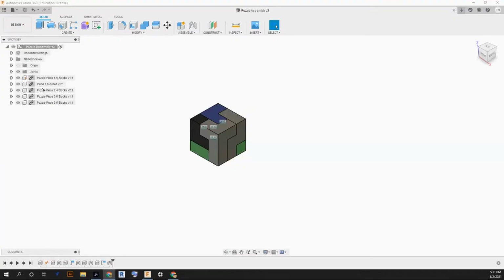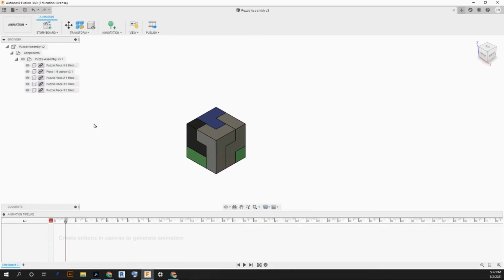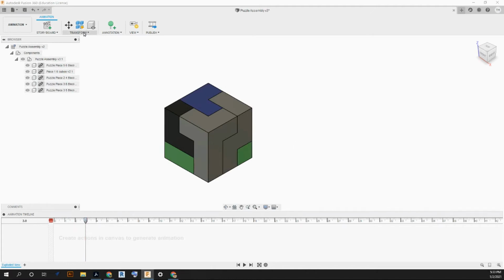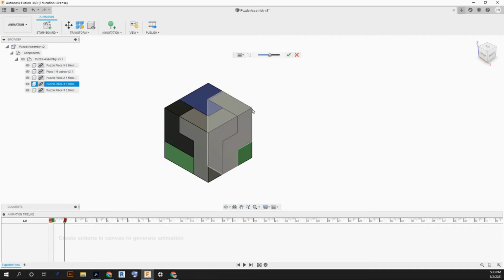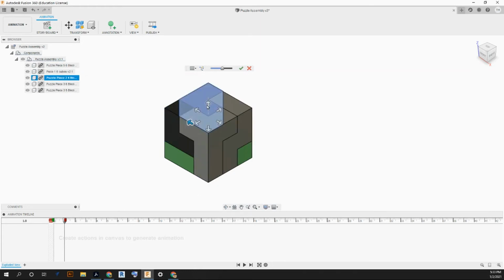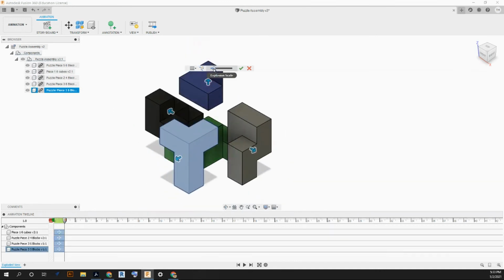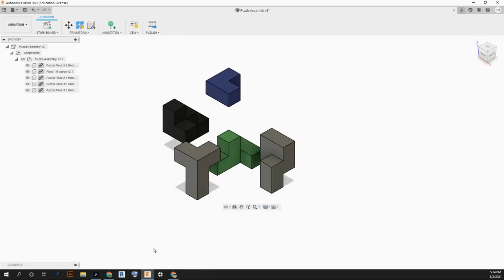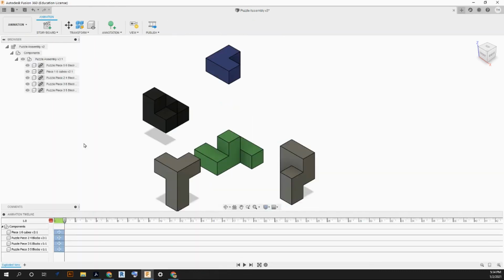Wooden Puzzle Pt.4 Exploded Animation Fusion 360